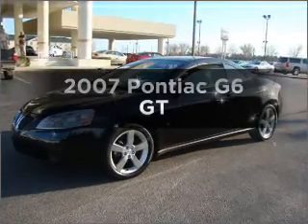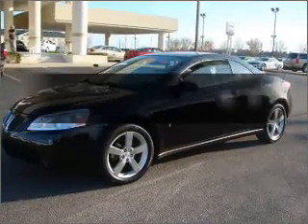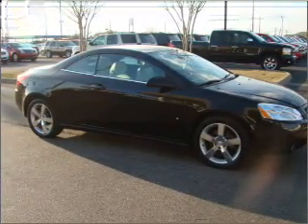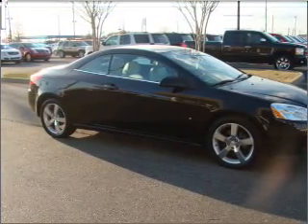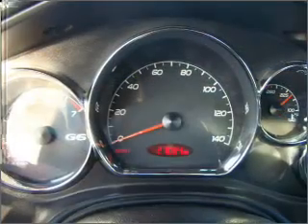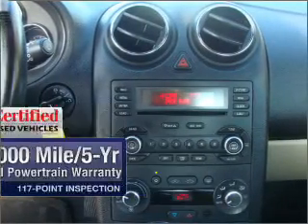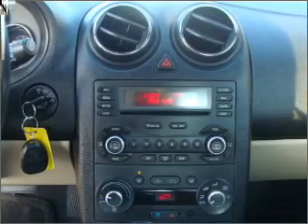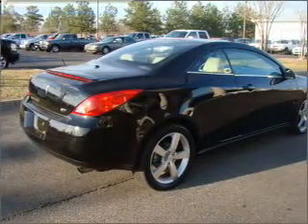2007 Pontiac G6 - Dothan AL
Year: 2007
Make: Pontiac
Model: G6
Trim: GT
Engine: 3.9 liter 6 cylinder 12 valve
Transmission: 4-Speed Automatic
Color: Black
Mileage: 27084
Address:
4886 Montgomery Hwy